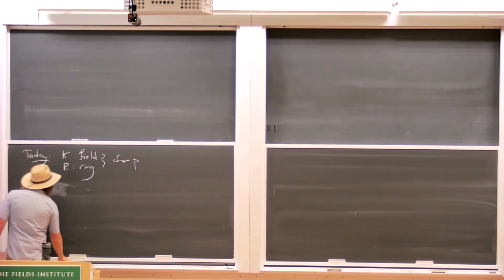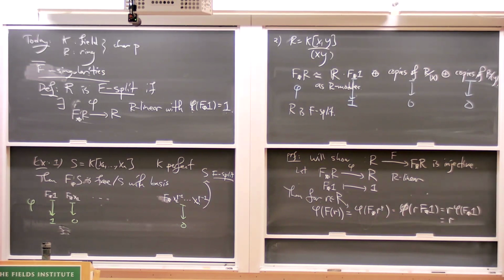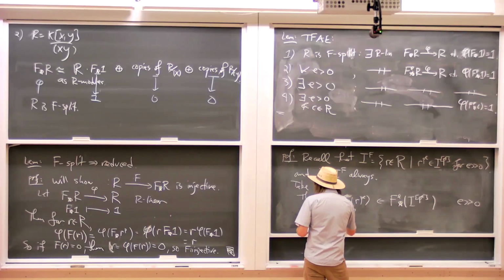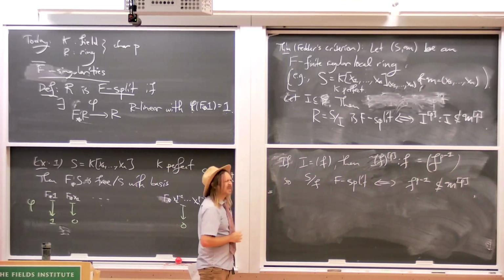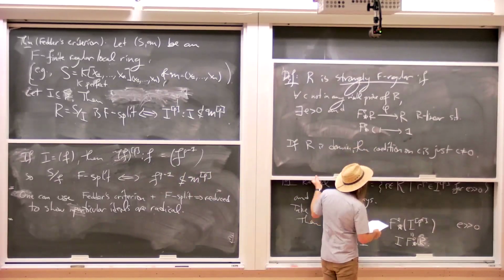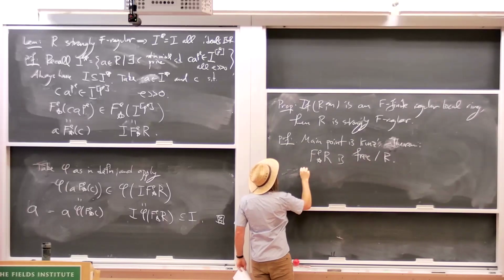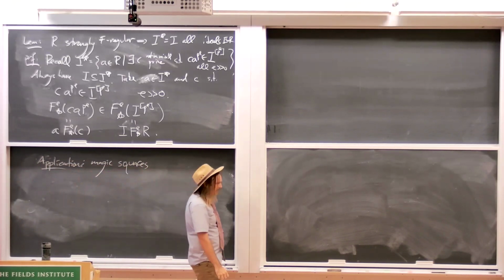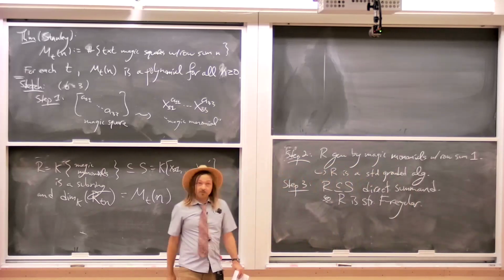Characteristic p Methods in Commutative Algebra (Talk 3)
Jack Jeffries (University of Nebraska-Lincoln)
Thursday, June 5, 2025